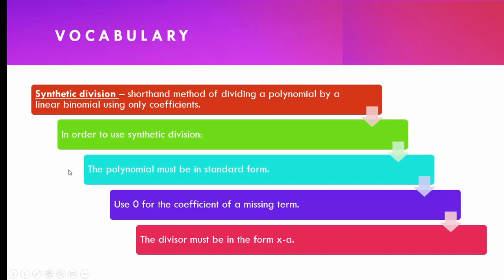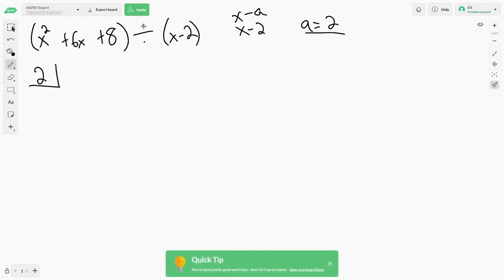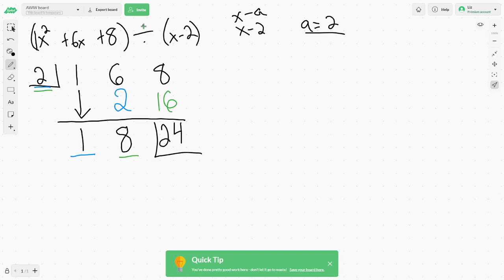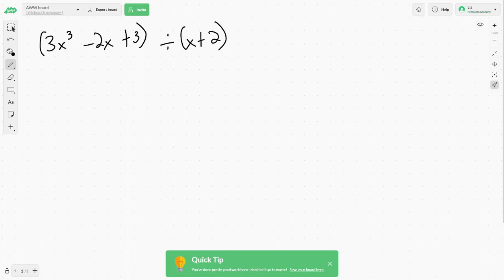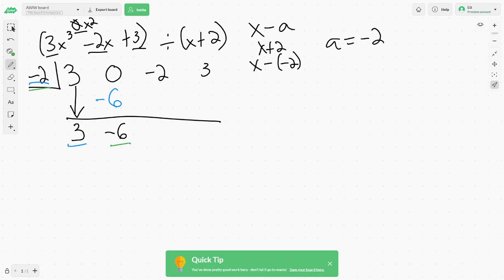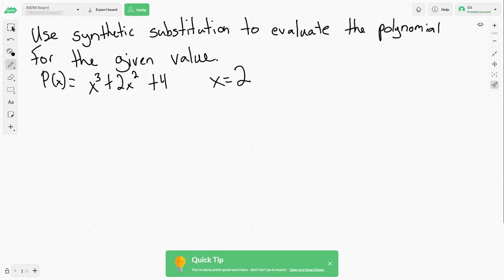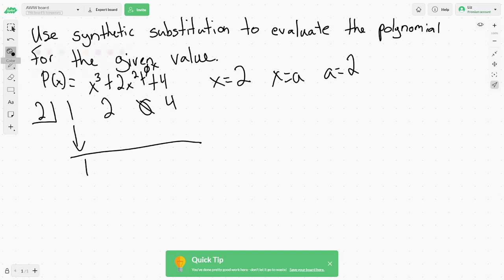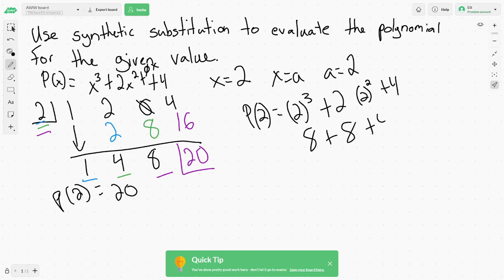Synthetic Division and Substitution